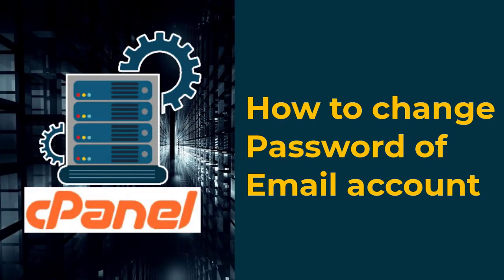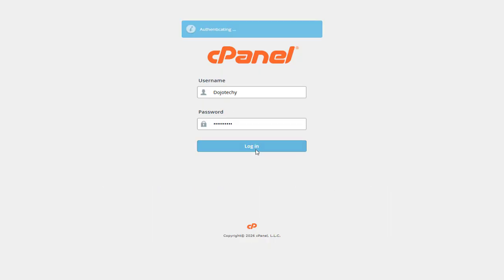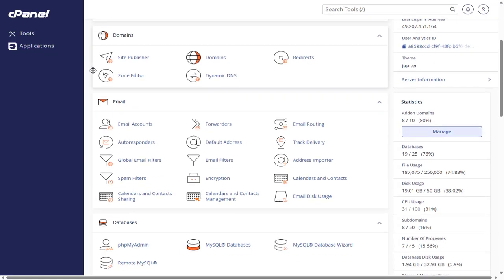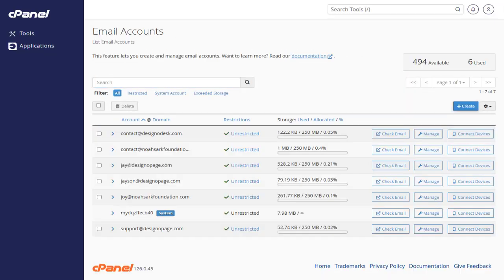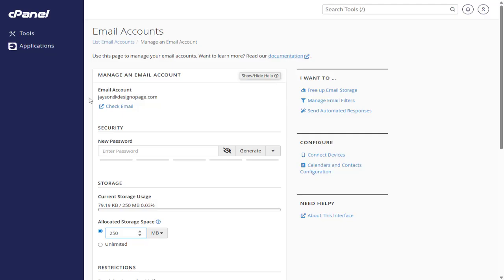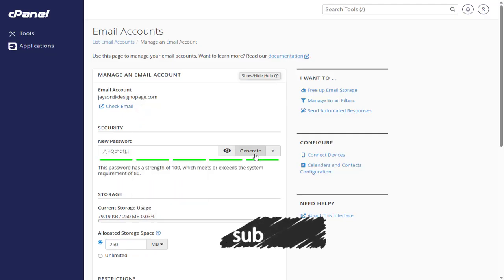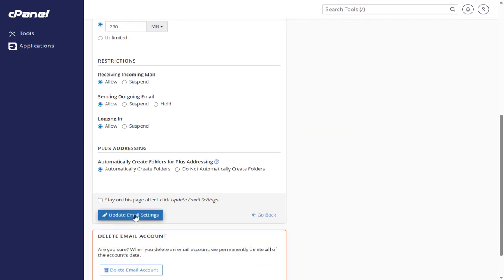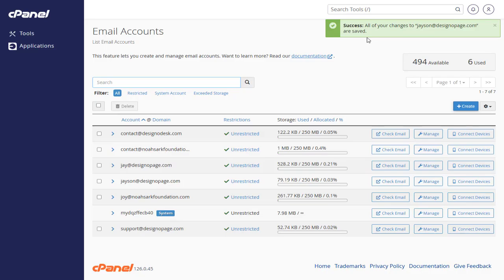How to change email account password in cpanel step by step guide 2026